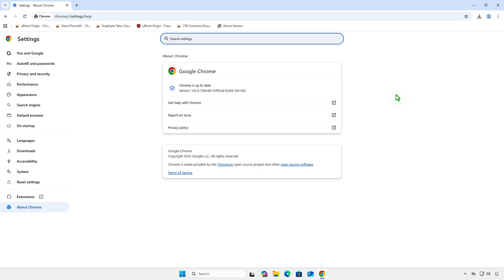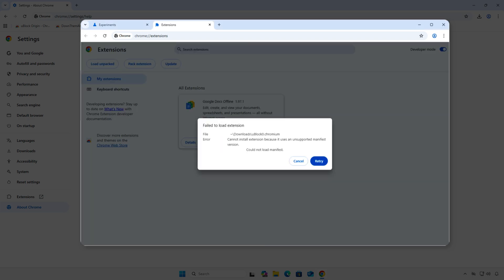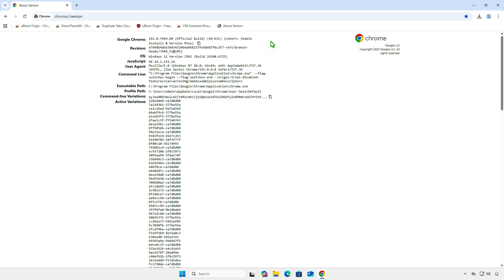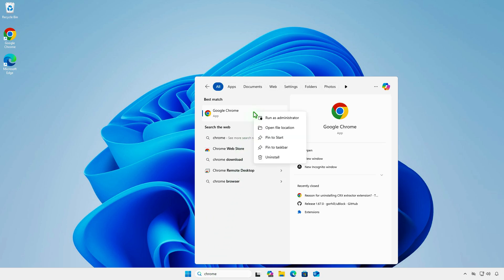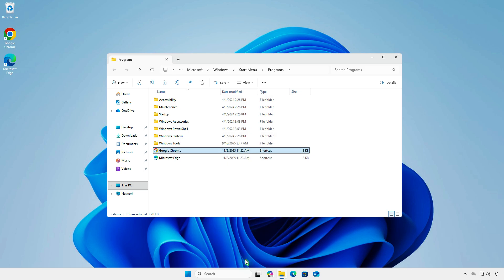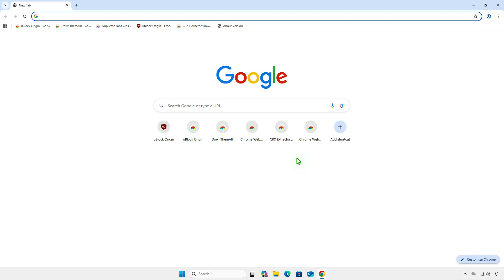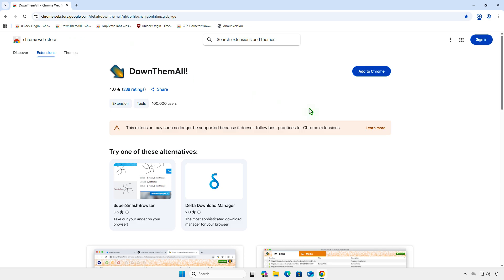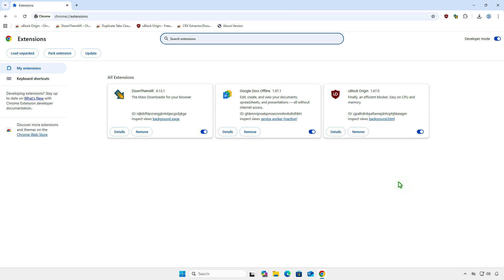[Chrome 142] Install Manifest V2 Extensions on Google Chrome 142 in 2025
Learn how to install and run Manifest V2 extensions on Google Chrome 142 in 2025. This guide shows how to bypass Manifest V3 enforcement, enable developer mode, and use flags and registry tweaks to load legacy MV2 extensions for testing or development. Perfect for developers and power users who want to continue using older Chrome extensions after Google’s transition to Manifest V3.

• Install Manifest V2 Extensions on Chrome 142+
• Enable Developer Mode in Chrome Extensions Page
• Modify Chrome Flags to Allow Legacy MV2 Support
• Add Registry Key to Re-Enable Manifest V2 Availability
• Disable Manifest V3 Enforcement on Chrome 142
• Load Unpacked MV2 Extensions Manually
• Fix “Manifest Version 2 Unsupported” Error
• Keep Using Legacy Extensions in 2025
• Backup and Export Older Chrome Extensions
• Step-by-Step Chrome 142 Manifest V2 Workaround

install manifest v2 extensions chrome 142, run mv2 extensions chrome, chrome 142 legacy extension fix, disable manifest v3 enforcement, chrome registry tweak mv2, load unpacked mv2 extension, fix manifest version 2 unsupported, google chrome 2025 mv2 bypass, chrome developer mode extension, continue using mv2 extensions